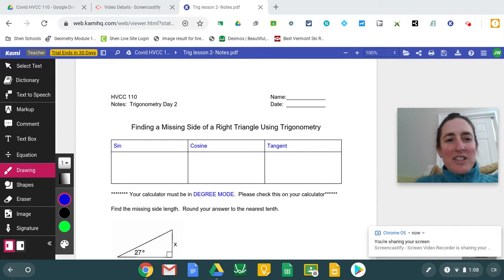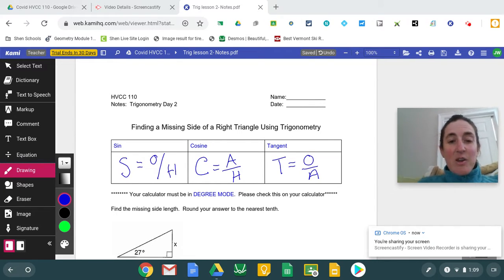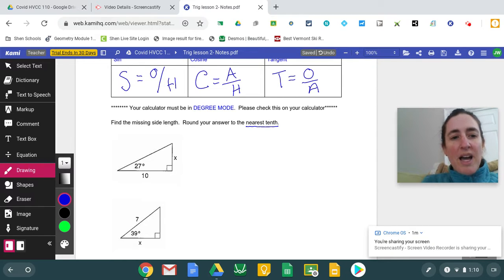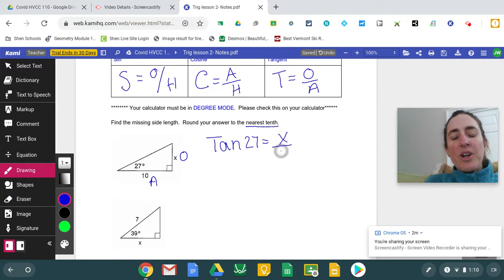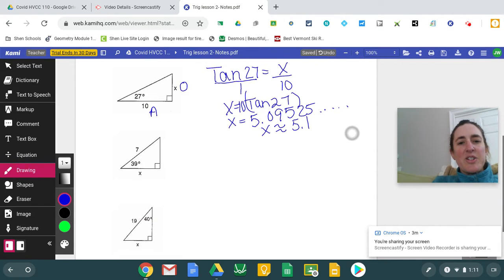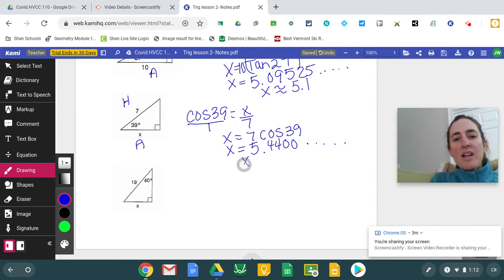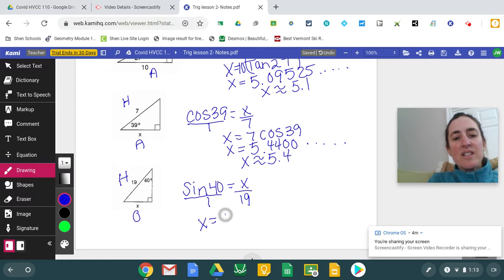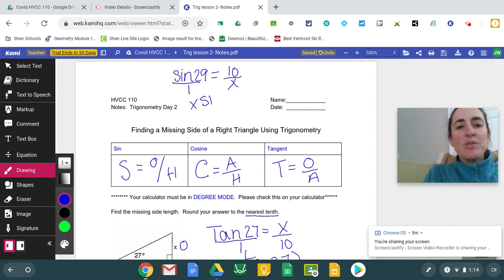HVCC 110 Trig notes Day 2